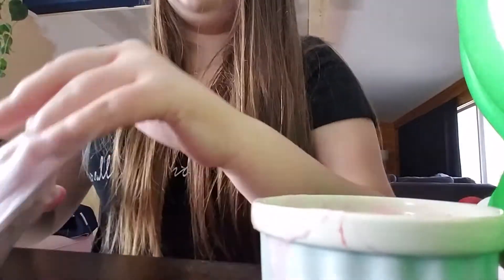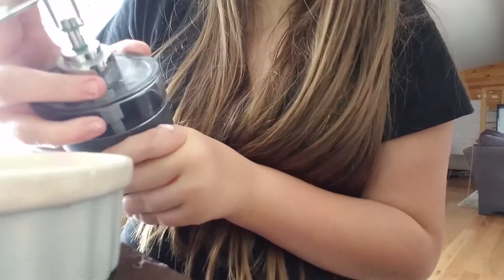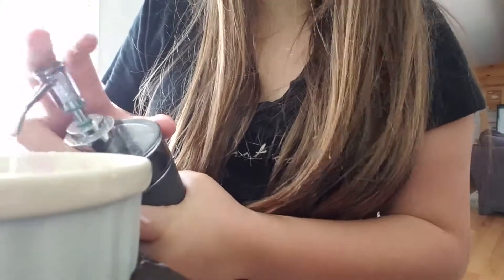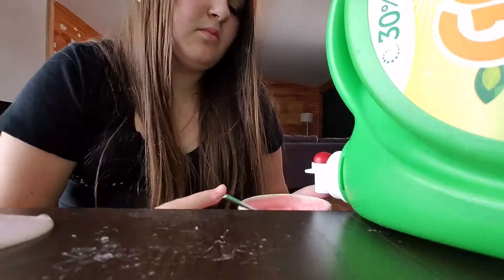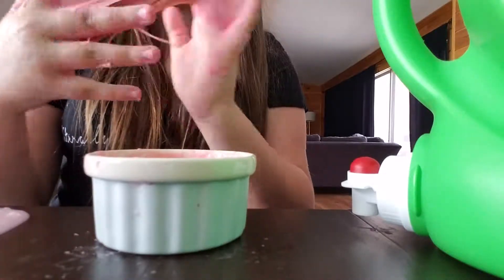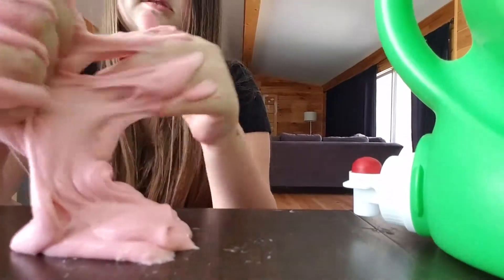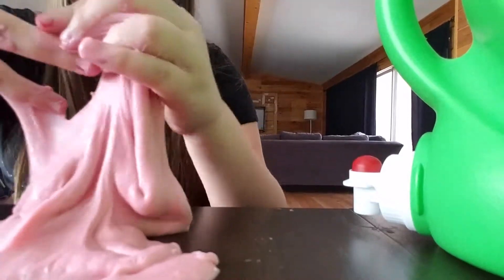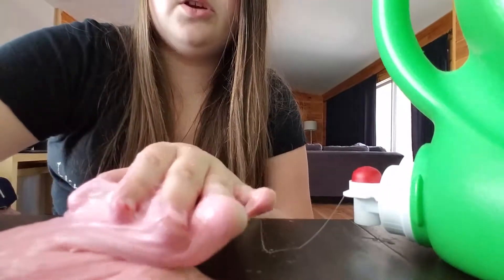Fluffy slime tutorial